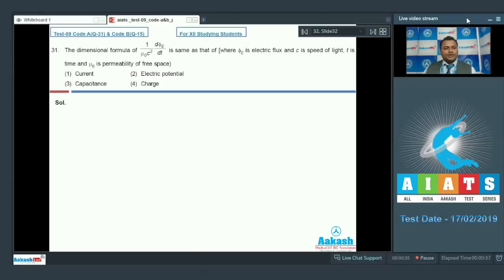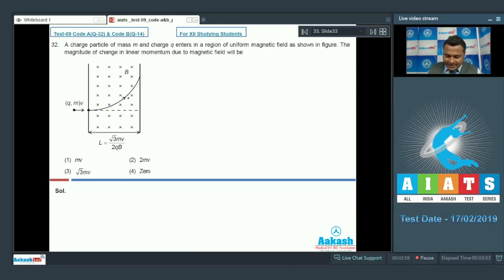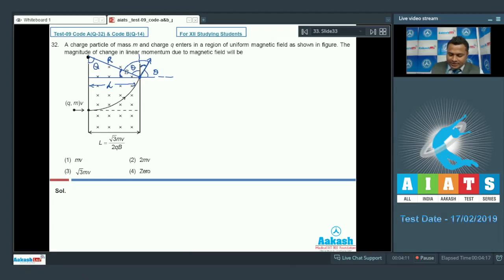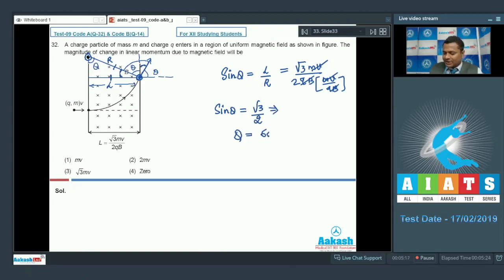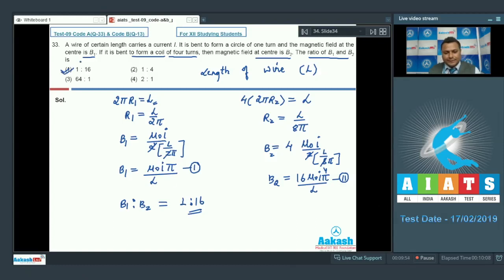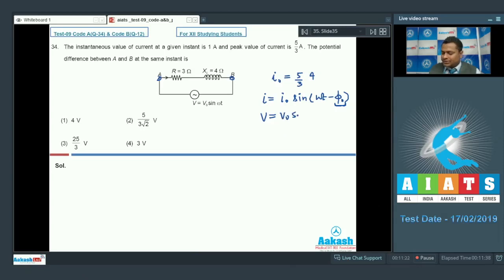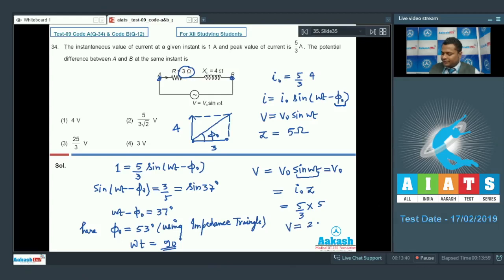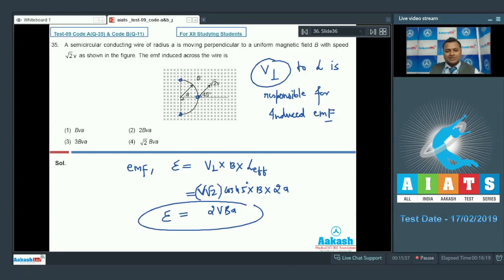AIATS TEST 09 Code A&B For XII Studying Students PHYSICS MEDICAL 2019 Q 31 to 35